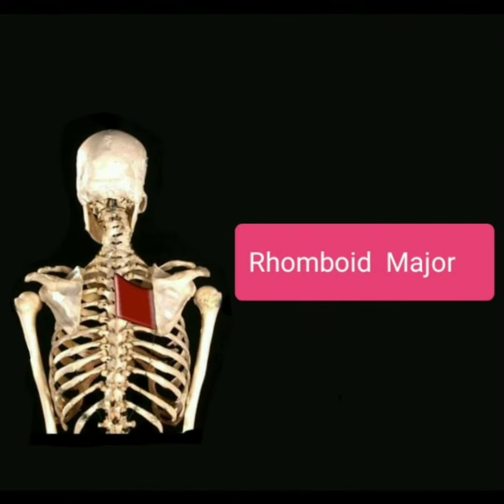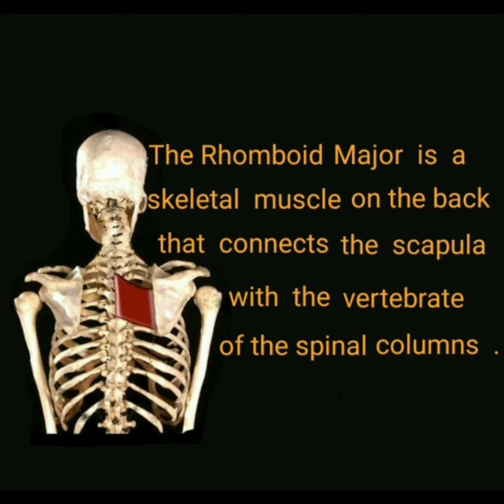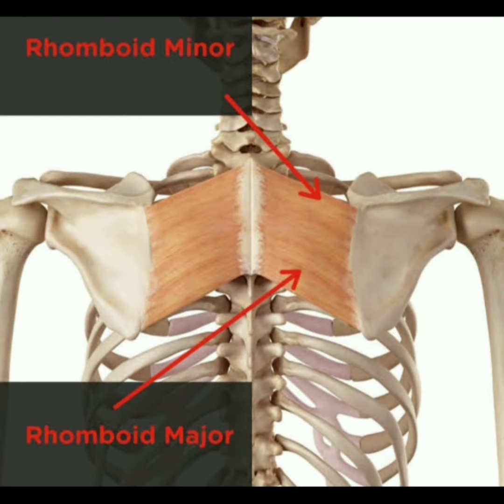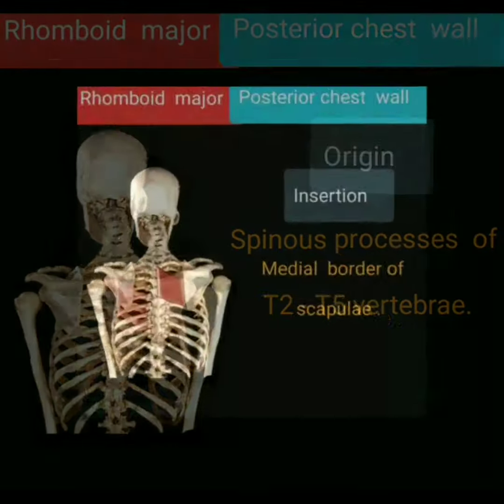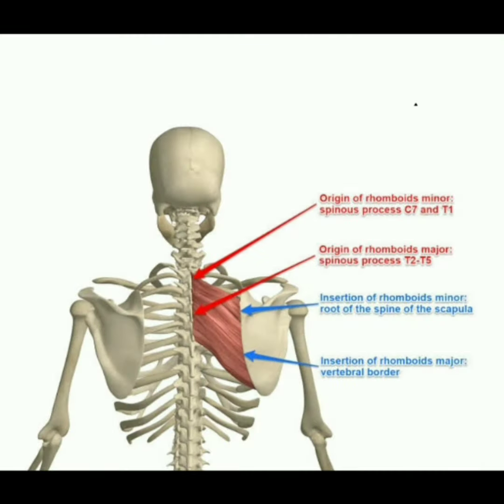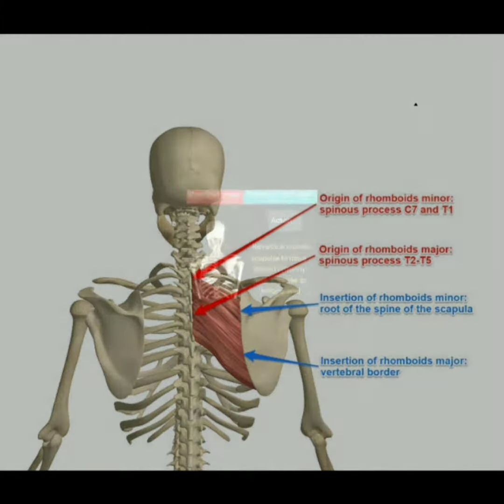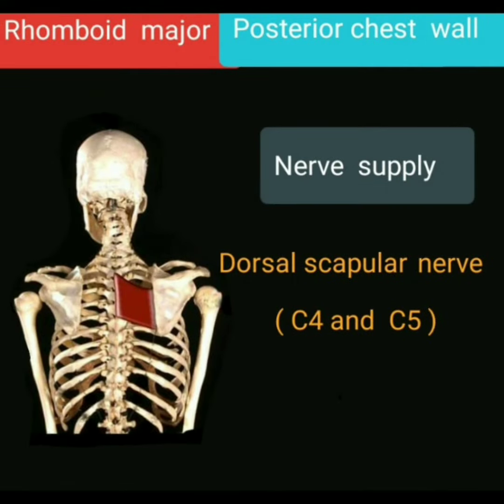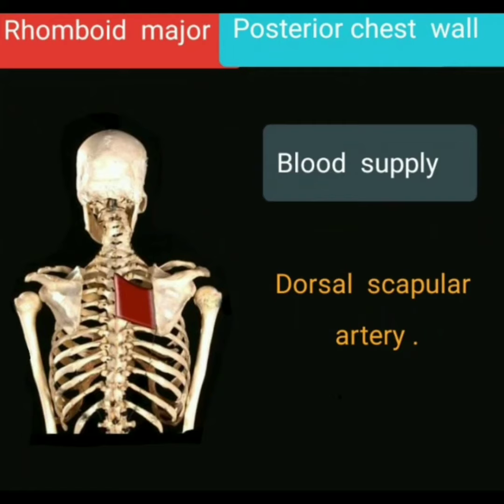💘 RHOMBOID MAJOR Muscle ANATOMY 💘